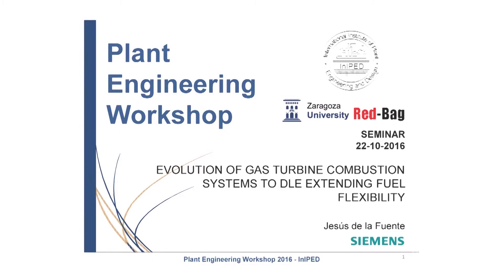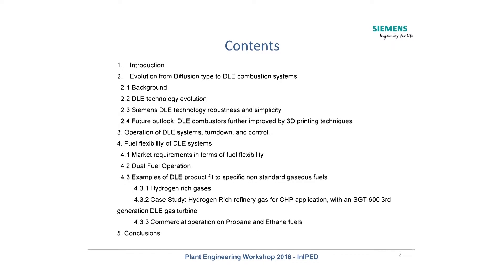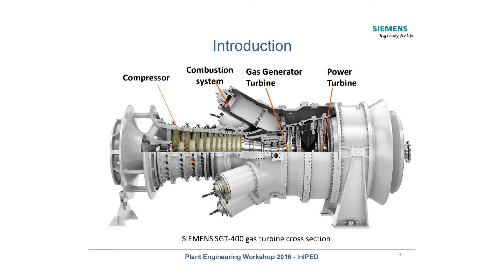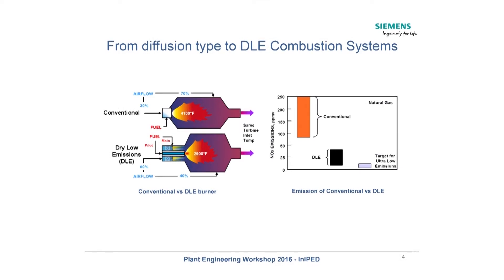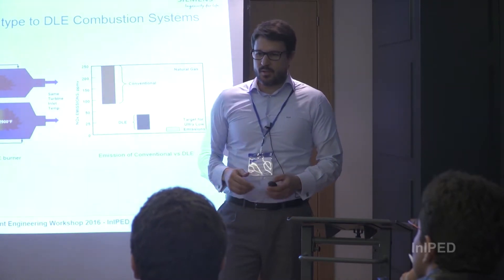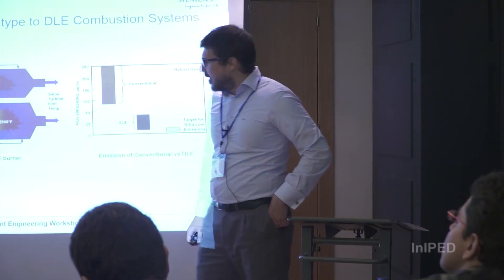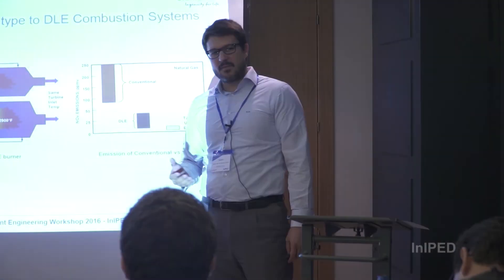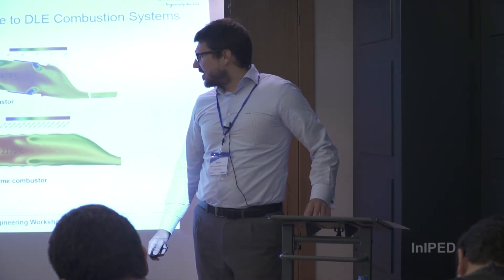Evolution of Gas Turbine Combustion Systems to DLE Extending Fuel Flexibility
De la Fuente Ortiz, Jesús

Demand for higher gas turbine fuel flexibility with reliable combustion systems is becoming a decission making factor in several applications accross the power generation and Oil and Gas Industry when selecting turbomachinery. During this exciting workshop I will share the latest developments in dry low emission technology with non standard gaseus fuels and dive into specific cases where burning process gas helps refinery, petrochemical or upstream operators avoid flaring and capitalize such gases generating power, while matching highly stringent emission requirements.